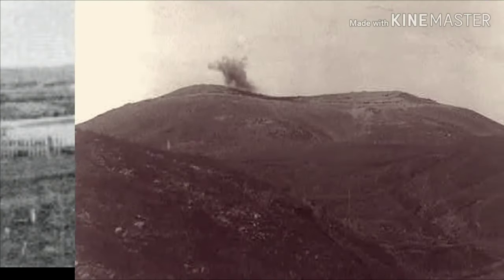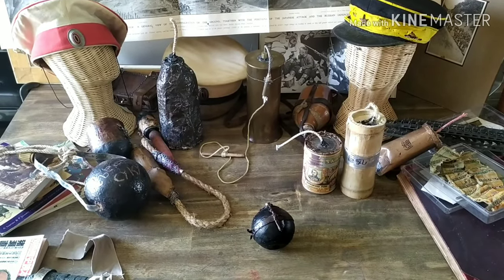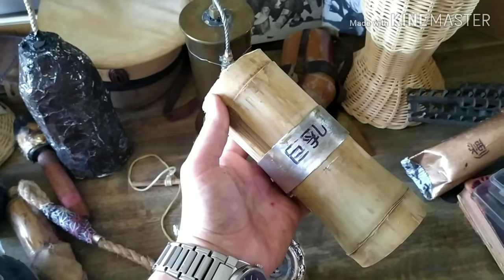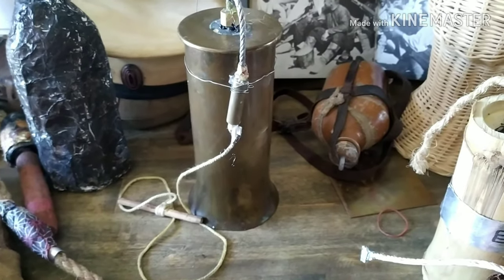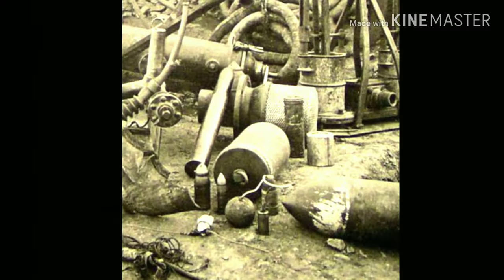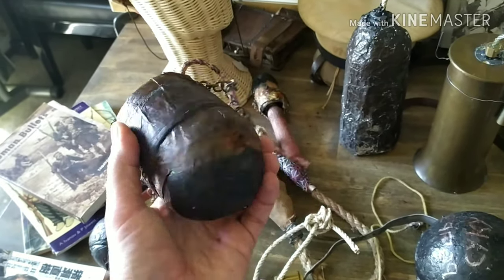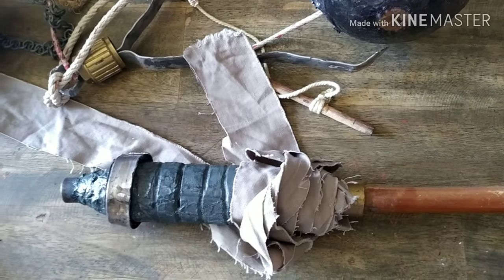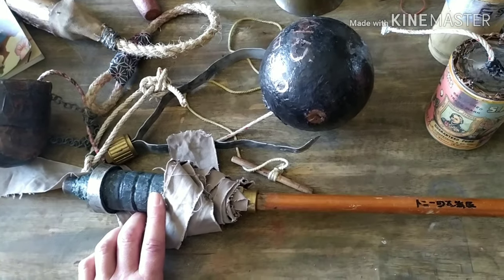Hand Grenades of the Russo-Japanese War 1904-1905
The war between Russia and Japan 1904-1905 was the first major war between industrialized nation's in the 20th century.  The world was watching and all major military powers sent observers.  Given the smokeless cartridge bolt action rifle, machine guns, artillery barbed wire and shovels the opposing armies soon went to ground in trenches.  Especially around Port Arthur, the fortified Russian Pacific Fleet base.  The Japanese had horrible losses learning bravery is not relevant to interlocking machine gun fields of fire...wire and a dug in determined enemy.  Many lessons of WWI were taught in Manchuria.   Hand Grenades were considered obsolete and neither side started the war with any.  The troops soon figured out that something that goes boom besides a gun was a good way to get the guy in the ditch across the way.  From this the 20th century hand grenade was born.  In this video we look at my mock up grenades based on descriptions period diagrams a few photos and other resources.  Not a great deal of information available

see references below
Sakurai, T., & Honda, M. (1906). Human bullets  Tokyo: Teibi Pub.

Sisemore, Maj. J. D. (2012). The Russo-japanese war, Lessons Not Learned. Pickles Partner Pub.

Military attaches and observers in the Russo Japanese War Wikipedia

Russian Language

grenade specific
grenades

Japanese Language

hand Grenades of the Russian War
★日露戦争－急造手榴弾